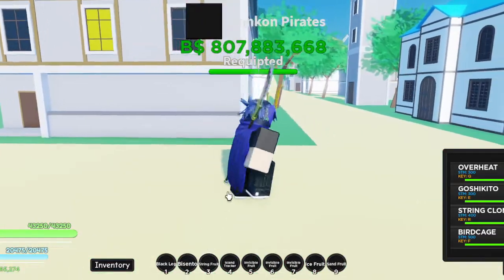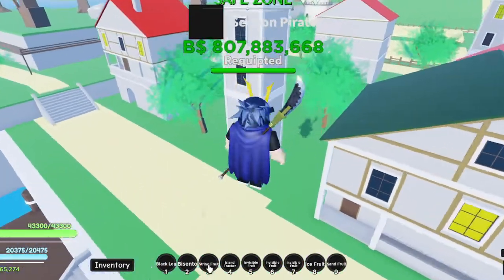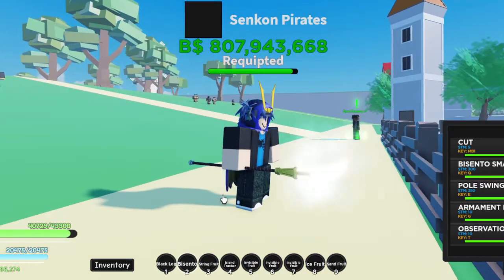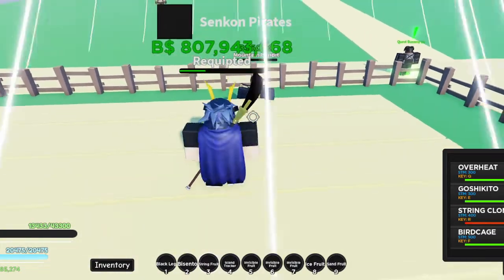Showcasing String AOPG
giveway